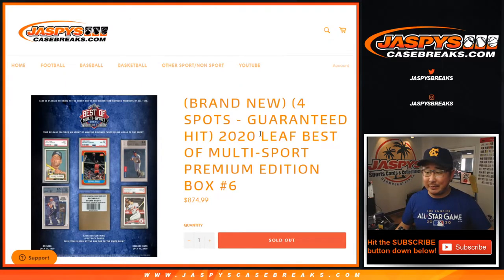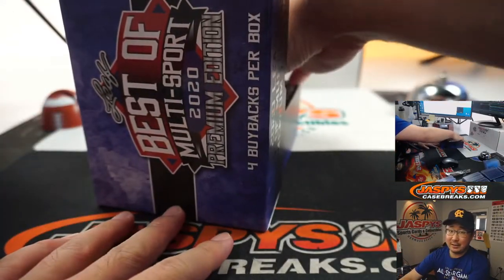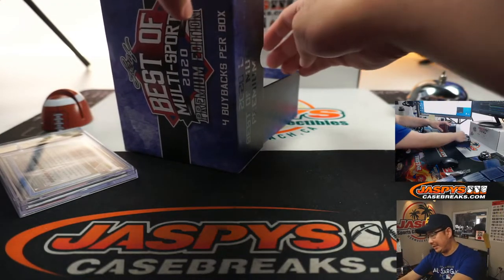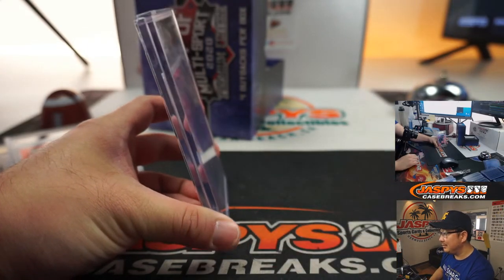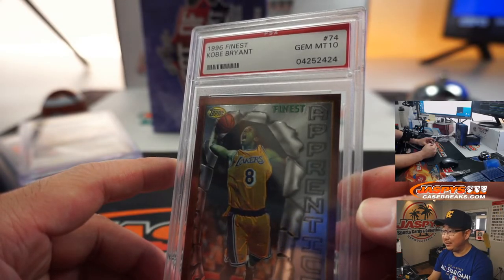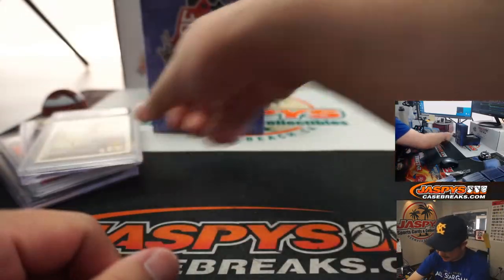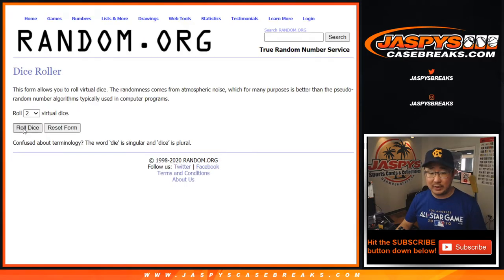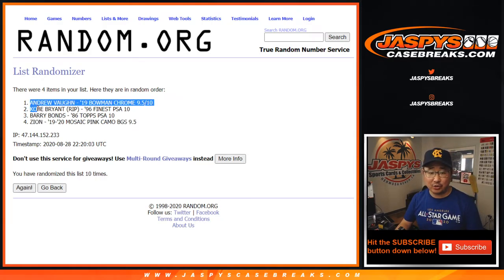F, 08.28.20 || 1Box RH #6 || 2020 Leaf Best Of Multi-Sport (Premium Edition)